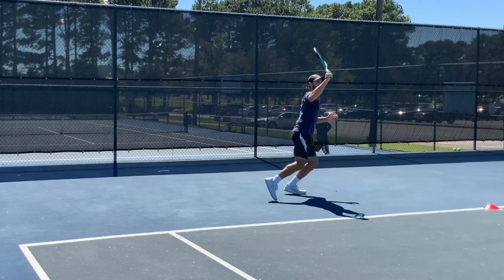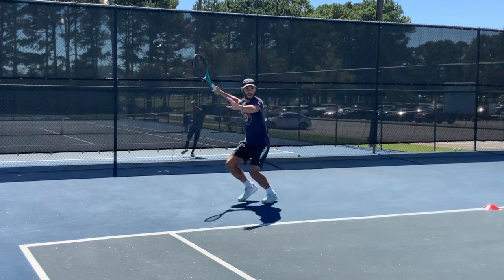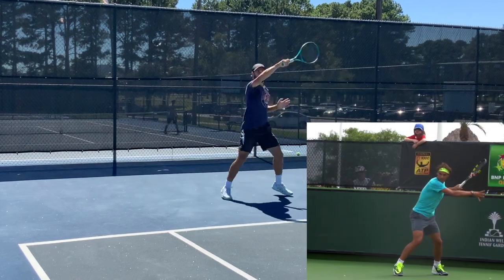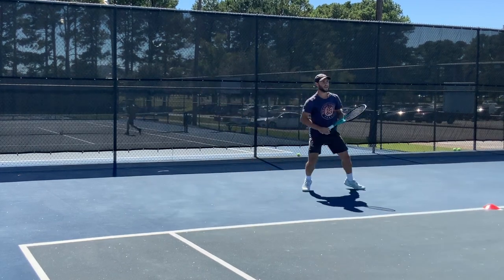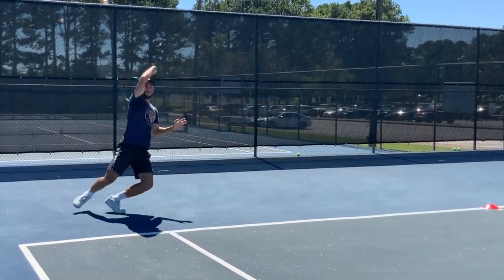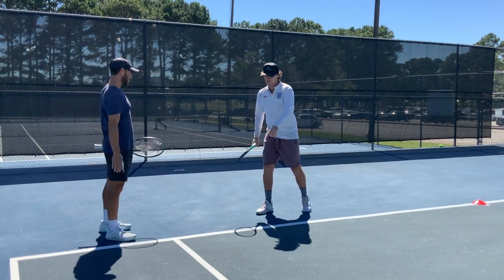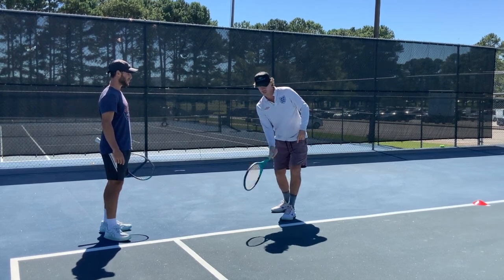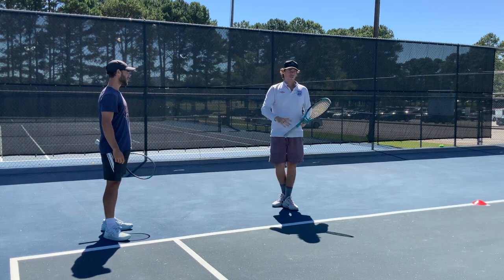Hit Better Angles With The Buggy Whip Reverse Forehand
The buggy whip or reverse forehand can help you to get more topspin and create better angles. This technique has helped Nitzan to manipulate the ball with better spin and control, especially when the ball is slightly out of his strike zone.